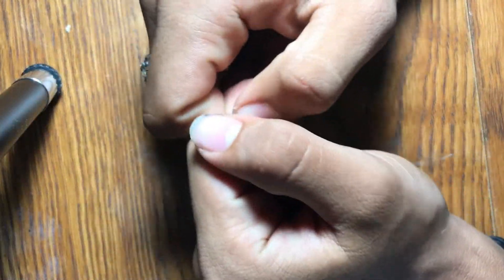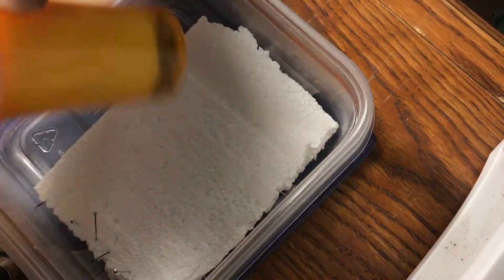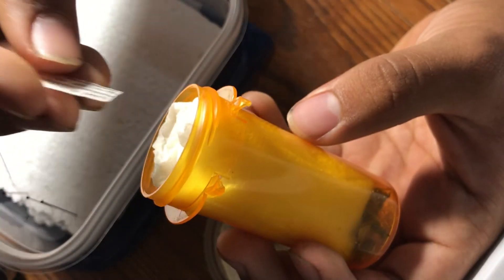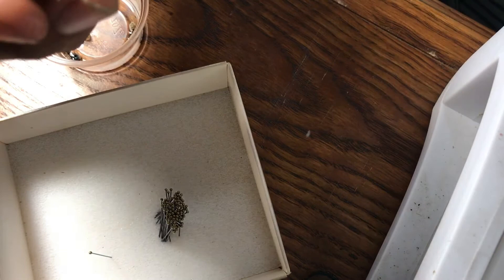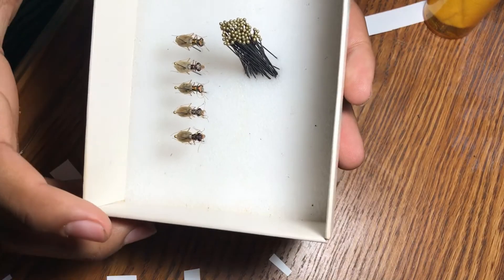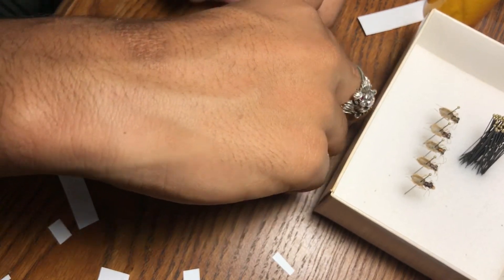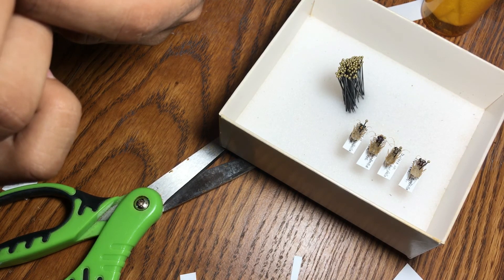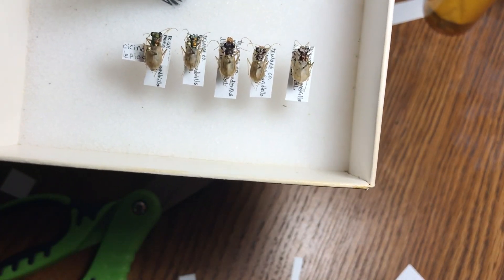How to pin and label beetles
A pinning tutorial with cicindela lepida.